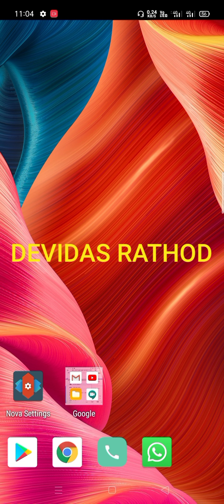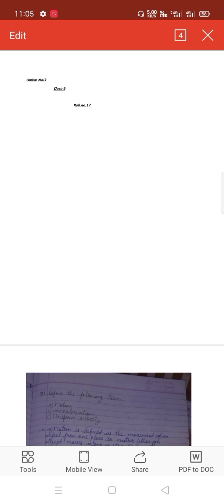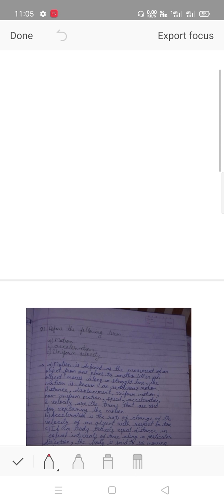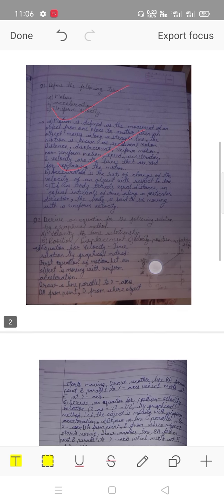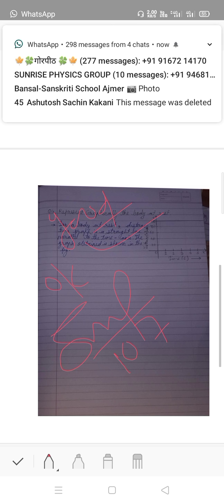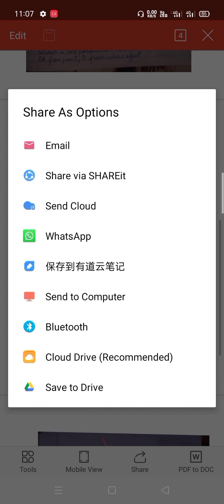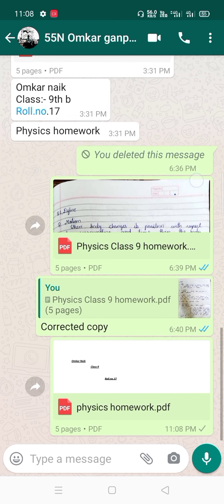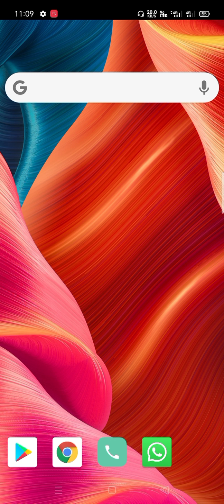homeworkcorrectiononline devidasrathodsir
How to correct homework given online and send back to student explained by Devidas Rathod sir